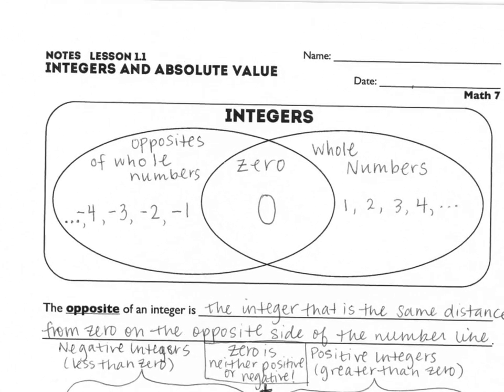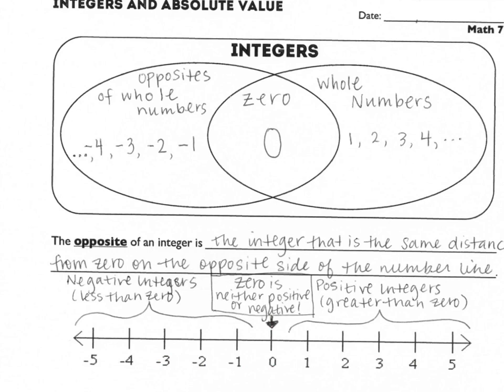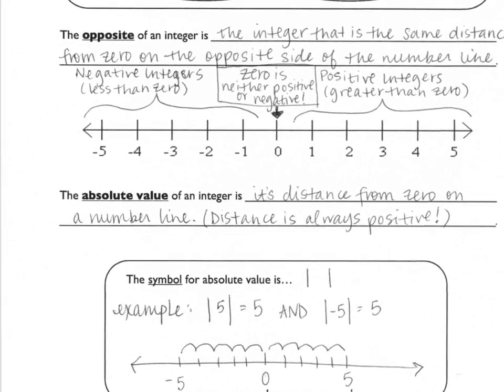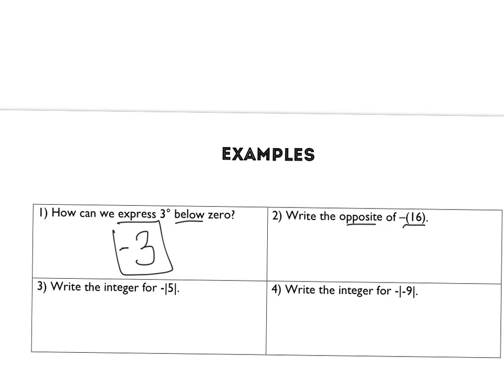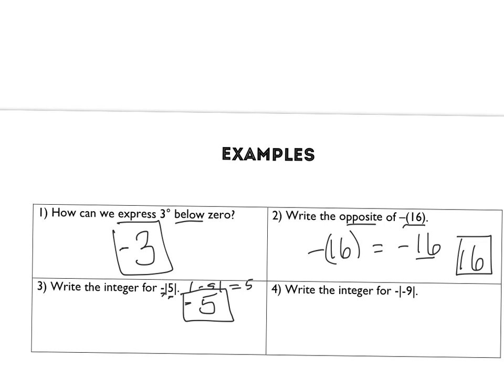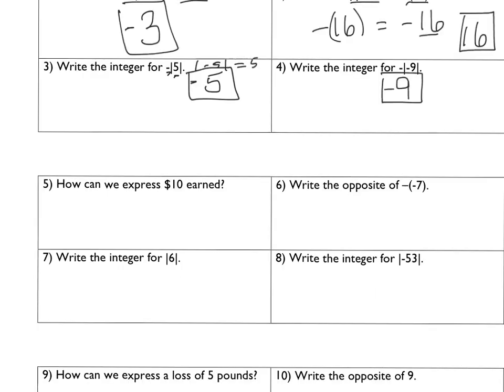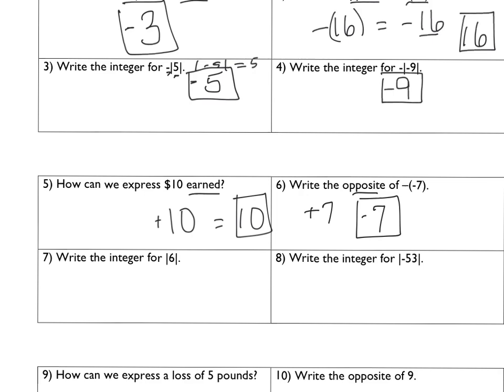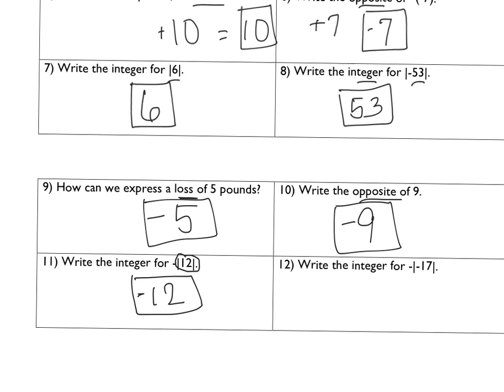Math 7 L1.1